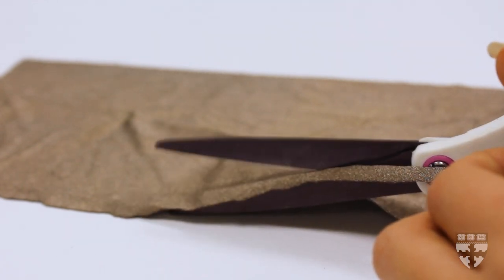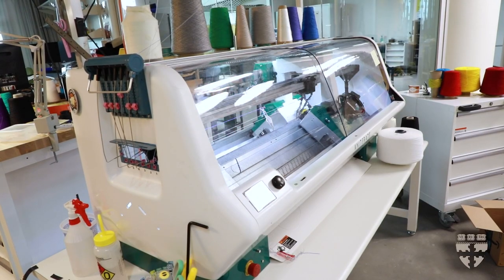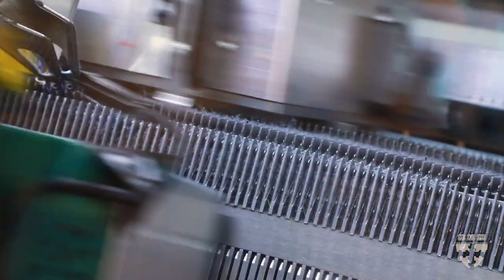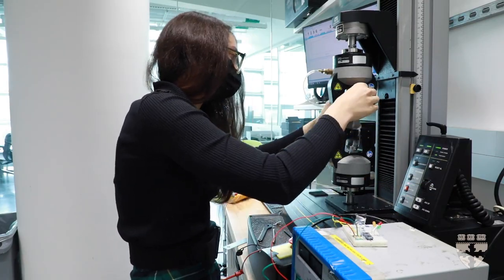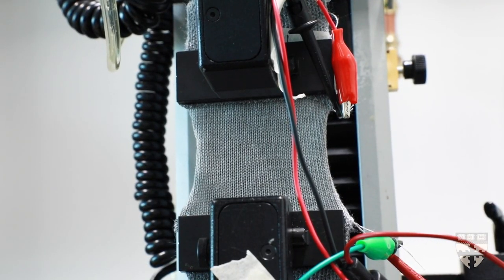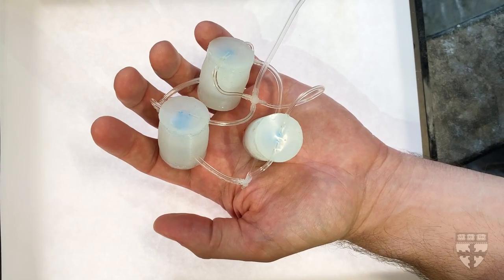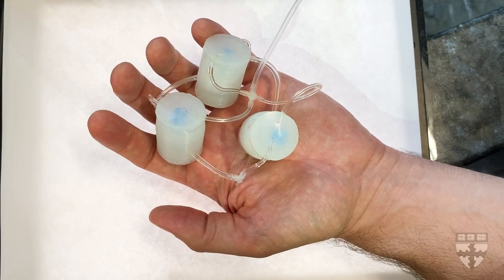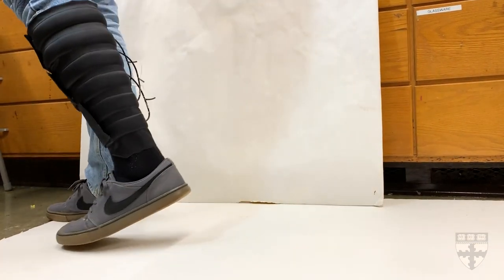Vanessa Sanchez, Ph.D. in Materials Science and Mechanical Engineering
Vanessa Sanchez, Ph.D. in Materials Science and Mechanical Engineering, discusses her work in robotic textiles and vision for the future of clothing and assistive technololgy.